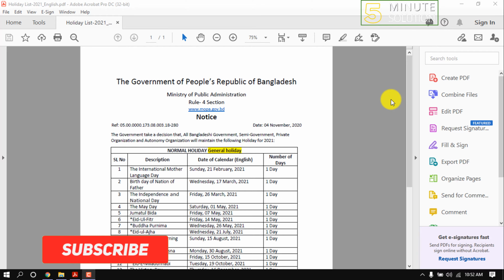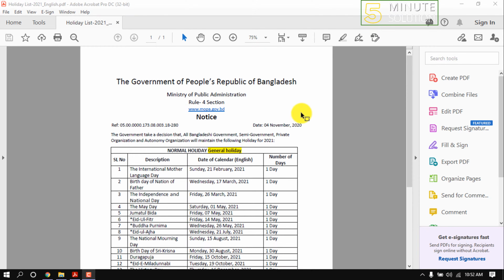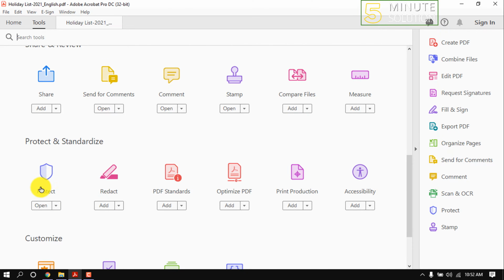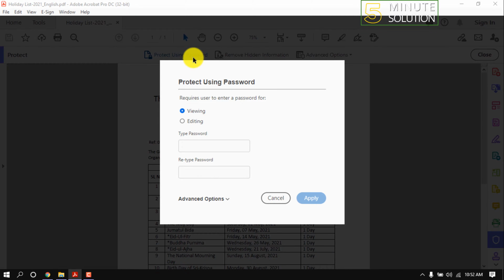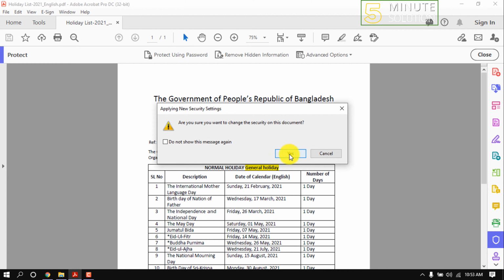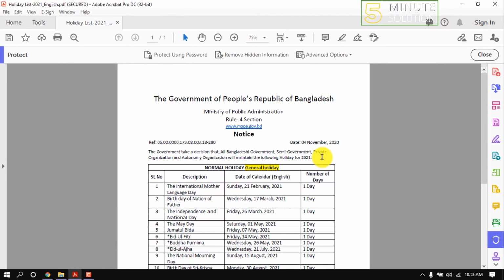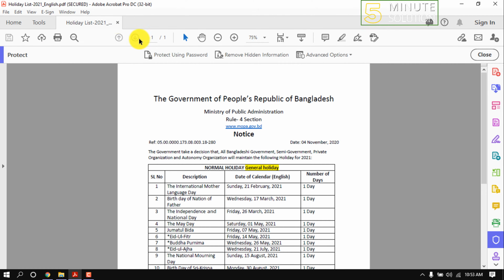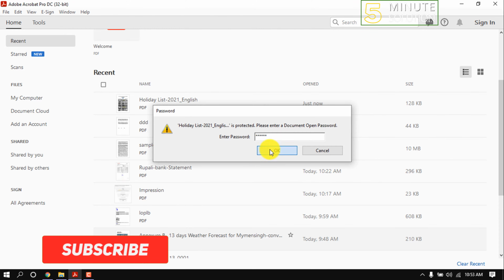How to password protect a pdf in adobe reader 2024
How to Password Protect a PDF in Adobe Reader
Open PDF File. Once you've installed Adobe Reader on your computer, open the PDF file that you want to protect with a password. ...
Password Protect PDF. After opening the PDF file, go to "Tools - Protect - Encrypt - Encrypt with Password".

▼ Related Keywords ▼

"how to password protect a pdf file without acrobat"
"how do i password protect a pdf for free"
"password protect pdf windows 10"
"remove password protect pdf"
"password protect pdf online"
"adobe password protect"
"how to encrypt a pdf file for email"
"how to password protect a pdf in adobe reader dc free"